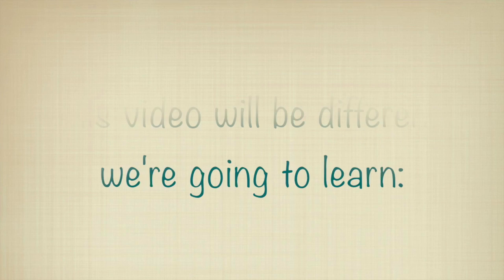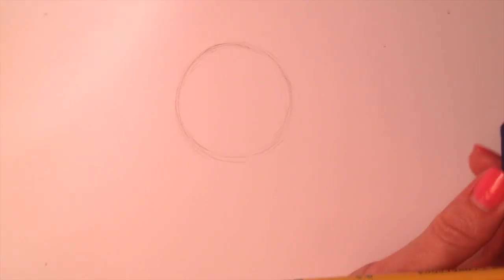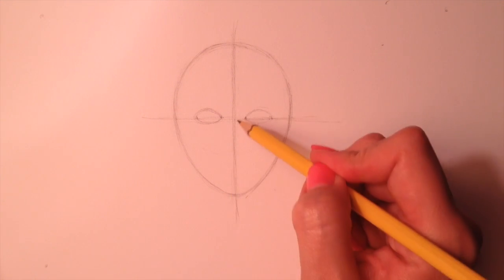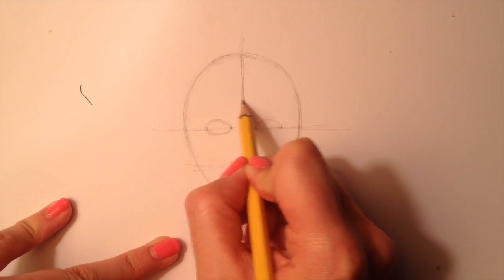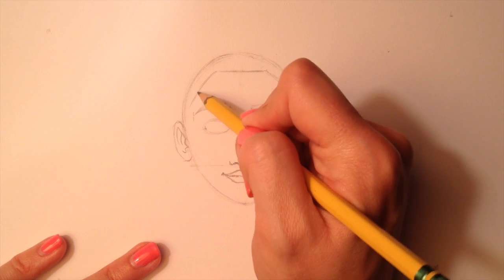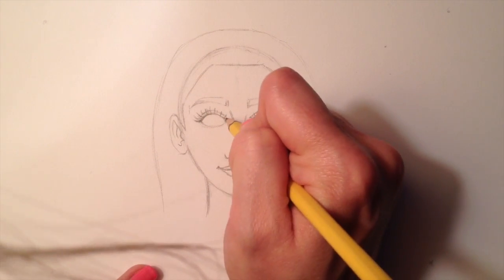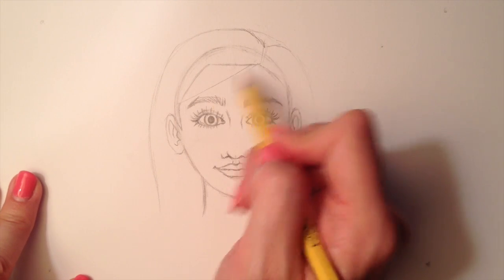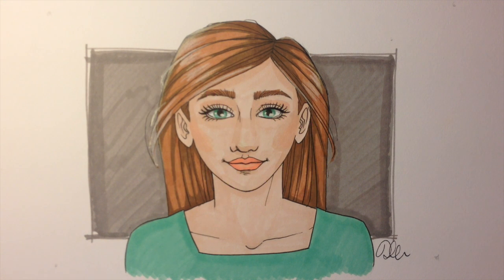How to draw a face step-by-step - Girl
Hey everybody! I'm back and ALIVE! This time with a step by step video on how to draw a female face. Let me know what else you'd like to draw in the comments below :)